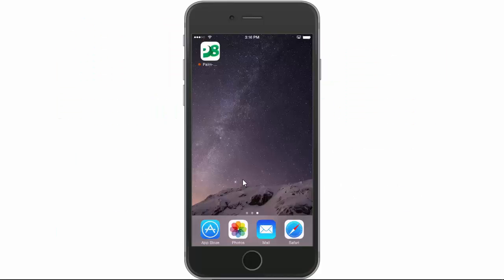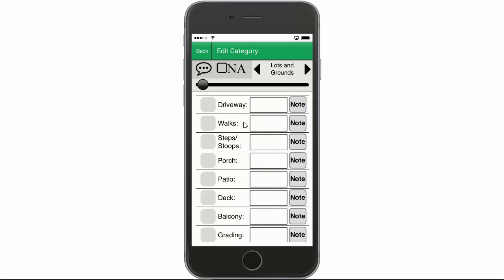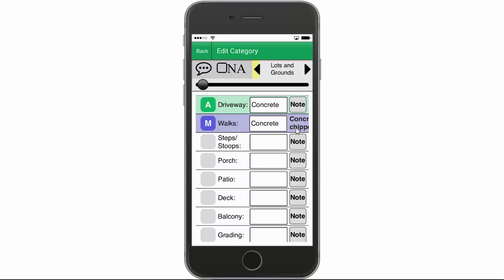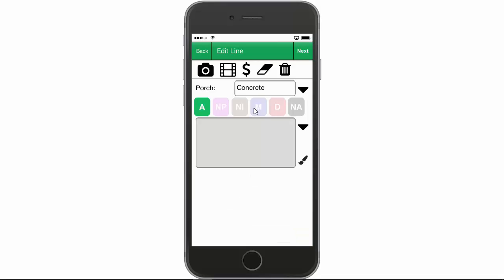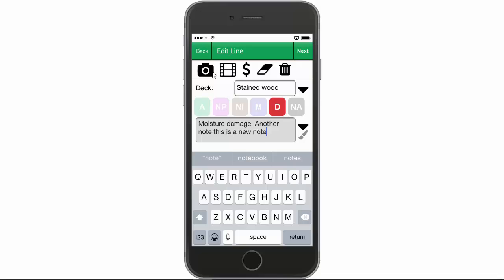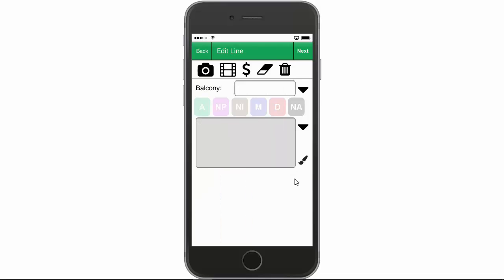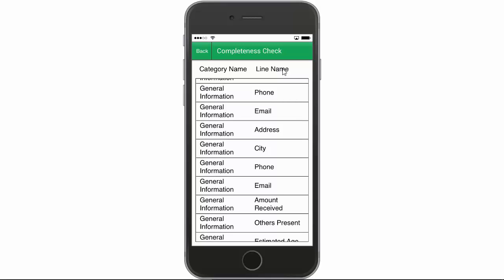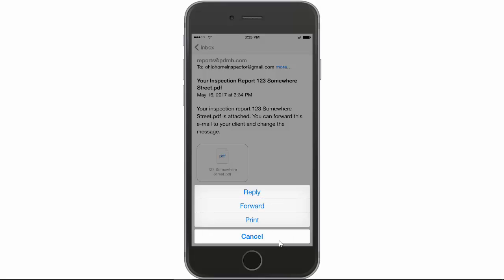Palm-Tech 8: Basics of Using Palm-Tech App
This tutorial walks you through the basics of using the Palm-Tech App for the iPhone, iPad, and Android Phones and Tablets.